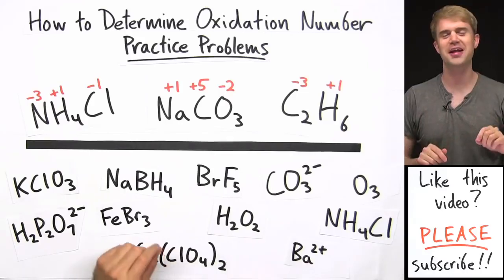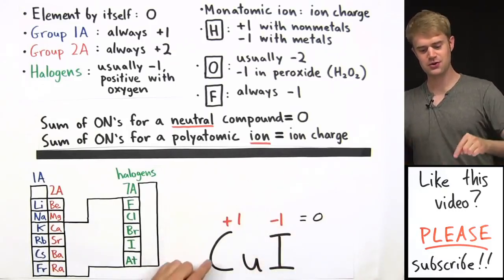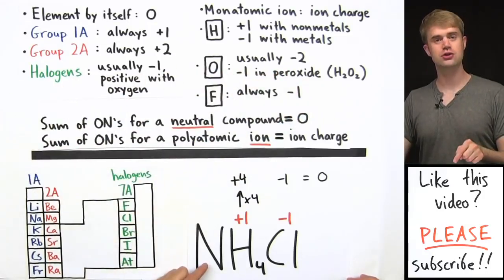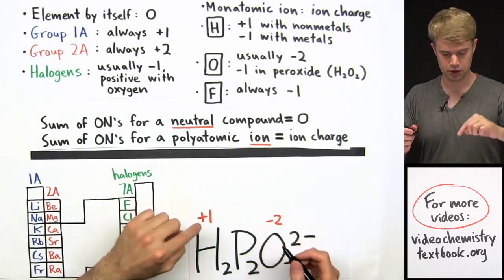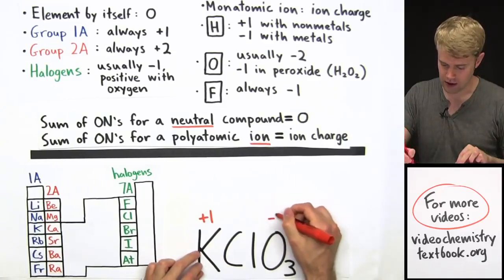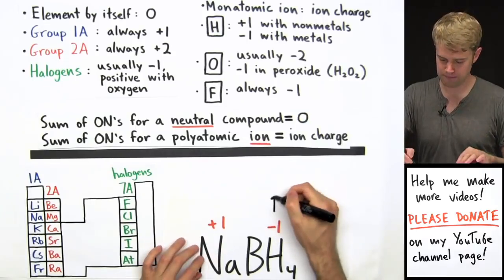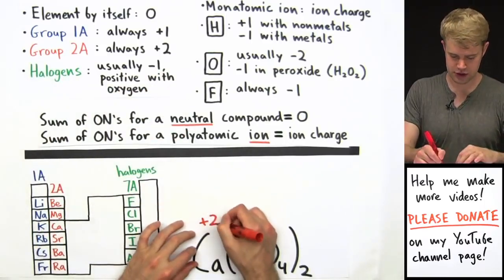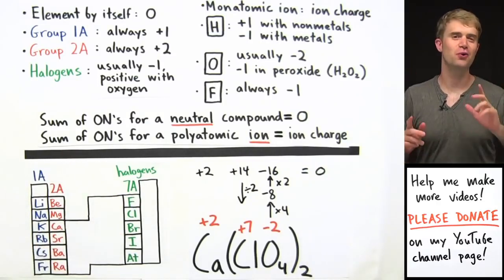How to Calculate Oxidation Number Practice Problems